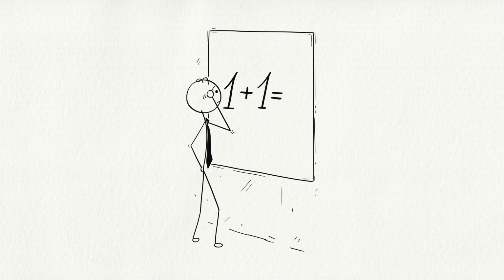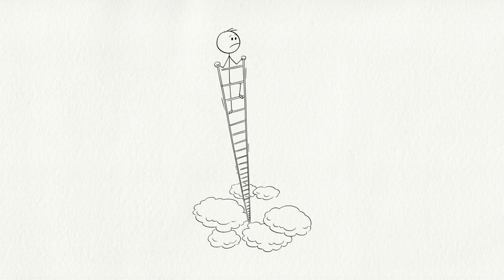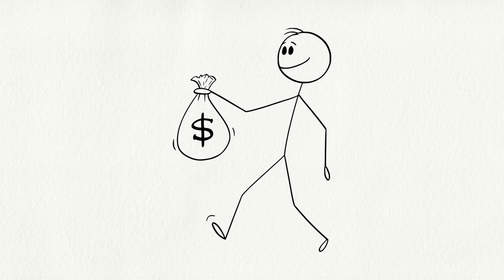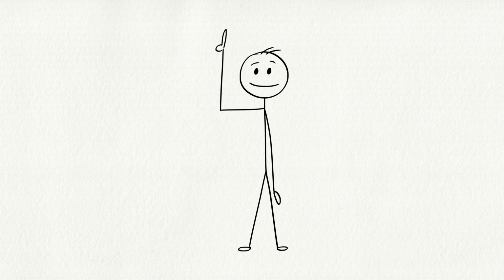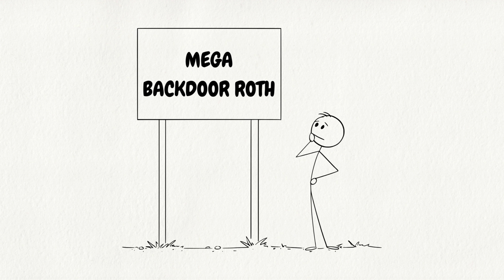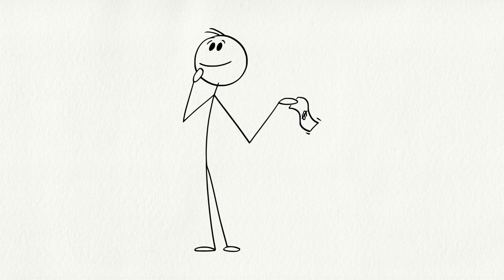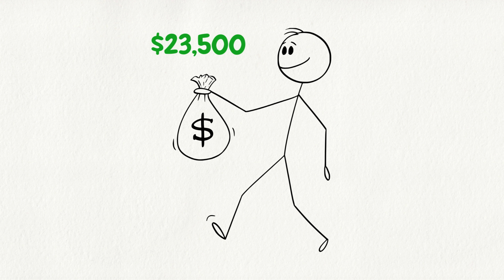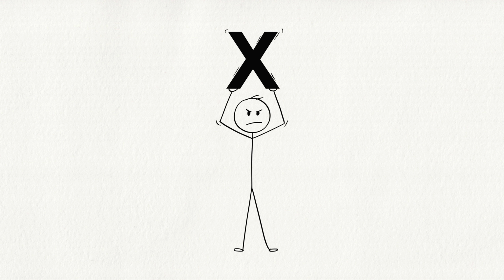Mega Backdoor Roth: Calculate Your Max Contribution in Minutes!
I’m going to walk you through how to calculate how much you can contribute to your Mega Backdoor Roth step-by-step.

This will help you avoid overcontributing and paying penalties.

For those unfamiliar with the Mega Backdoor Roth, it is a way to put extra money into your 401k and then move it to a Roth IRA or Roth 401k, where your money will grow tax-free.

It is a more advanced strategy for people that have maxed out their 401k and IRA contributions, but want to put more money into saving and investing for retirement.